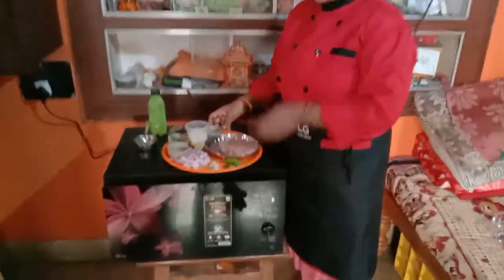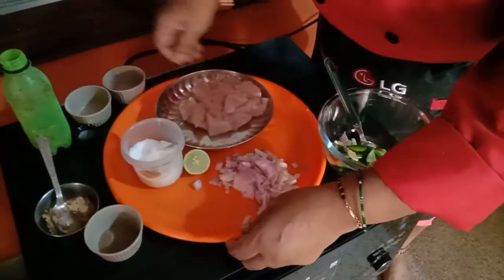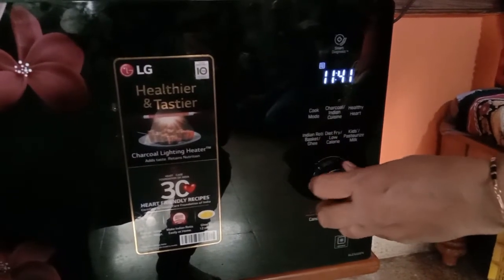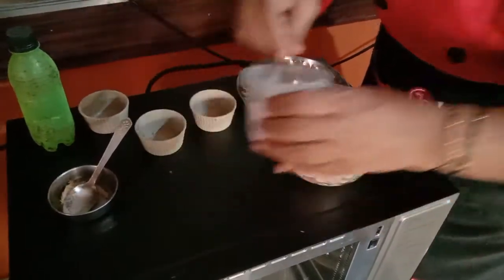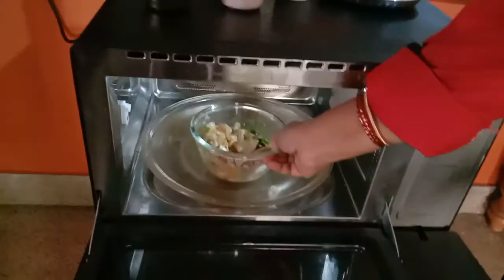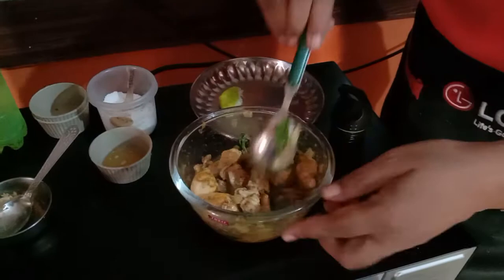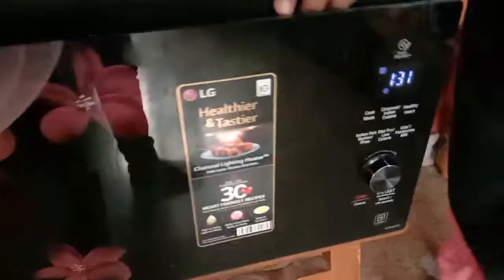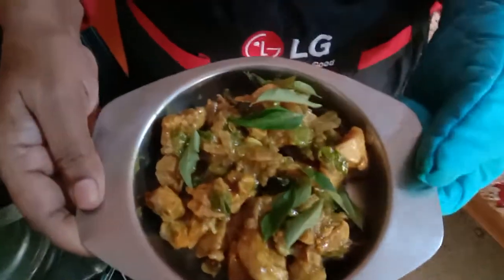LG Charcoal microwave Pepper chicken recipe.